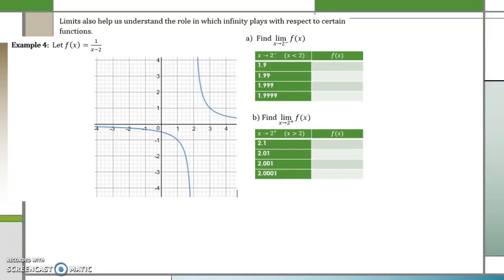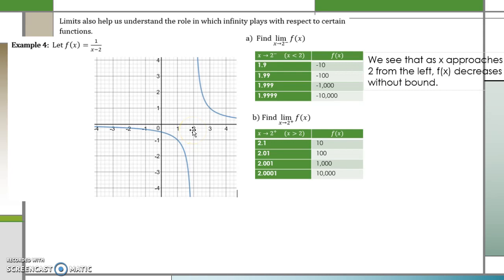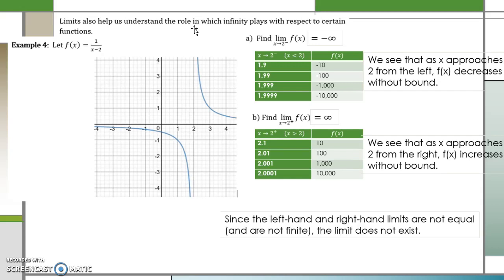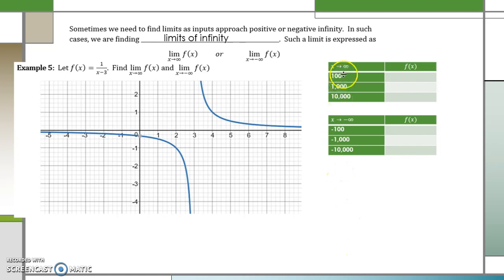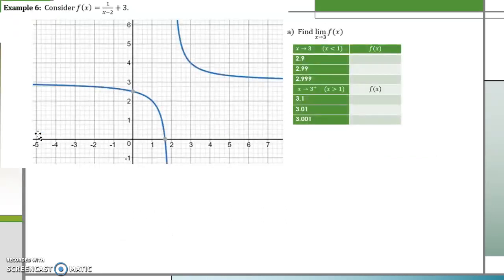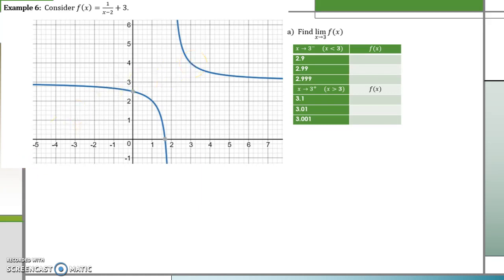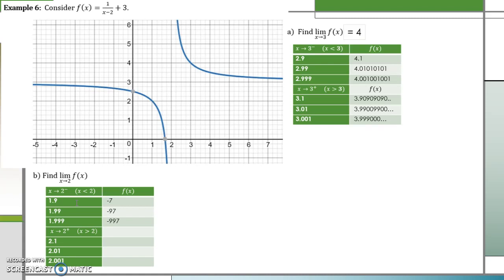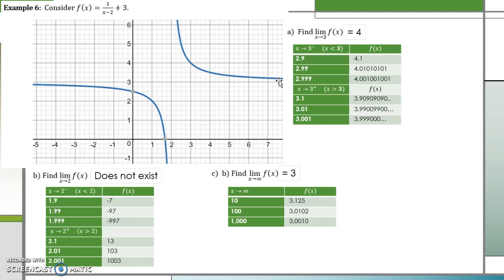Calculus: Limits: A Numerical and Graphical Approach Part 2